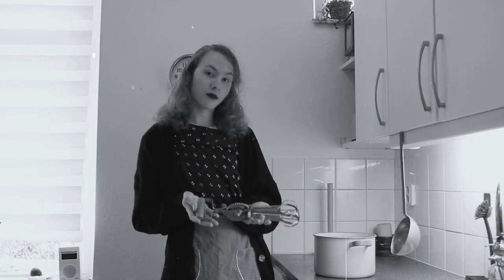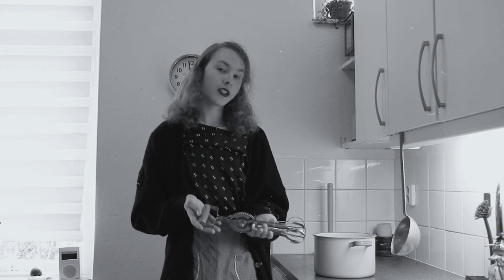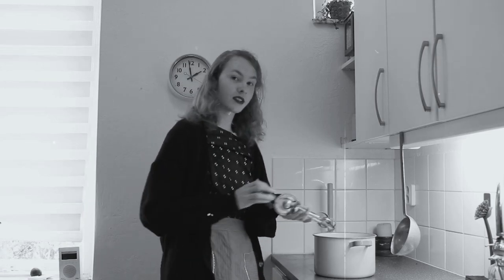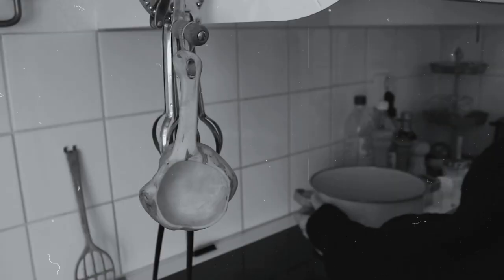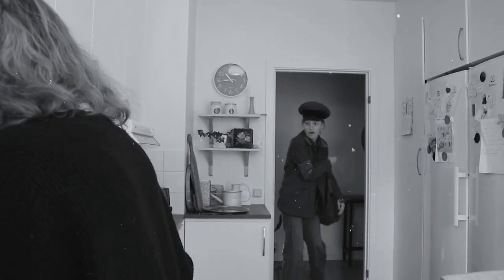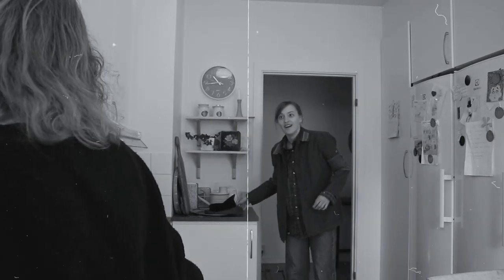The SwiftWhip Multitool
Have you ever thought to urself "WOW I could REALY use an egg whip, utensil holder, cobweb cleaner, hair curler, gun and shovel right about now" Well then I got just the product for you :D

(Please remember that this product infact does not exist and if you currently need an egg whip, utensil holder, cobweb cleaner, hair curler, gun and shovel, then im very sorry)